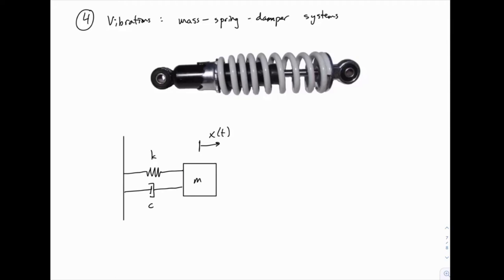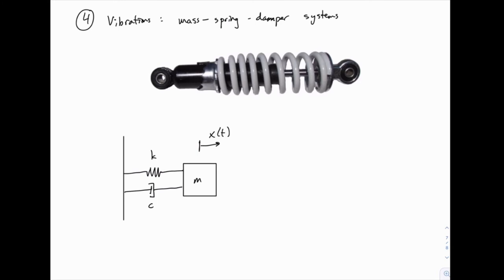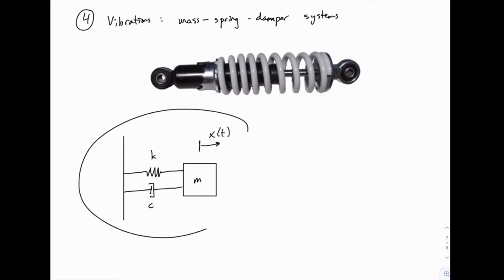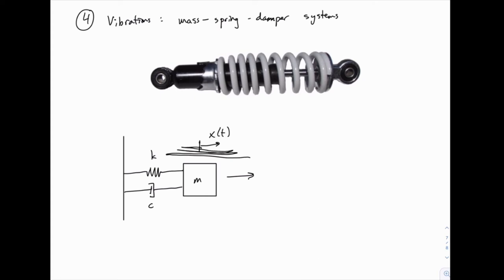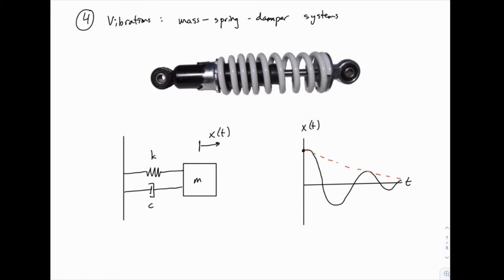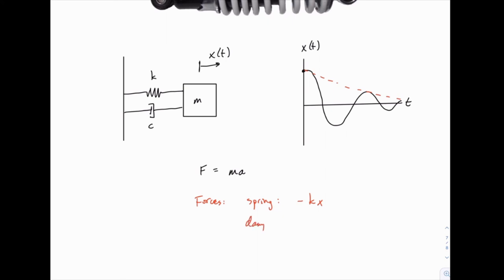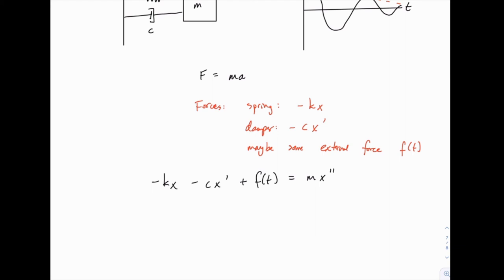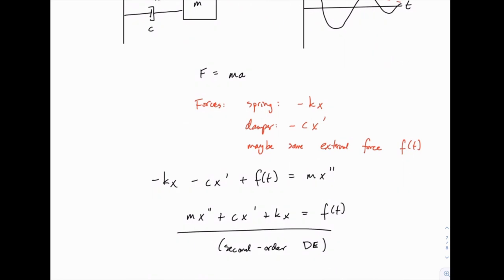Calculus 2: 88 - Applications of differential equations - vibrations